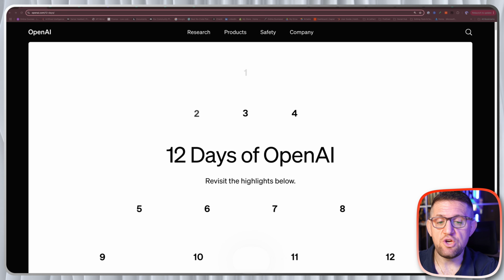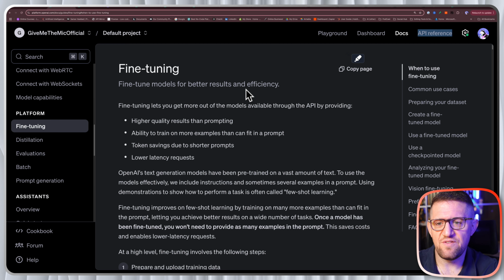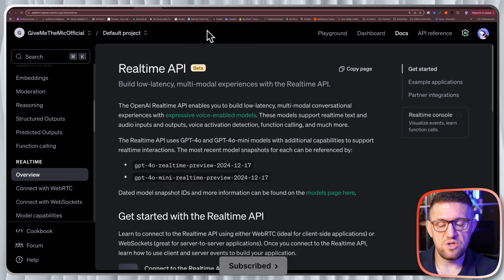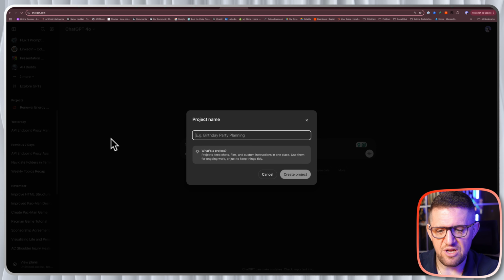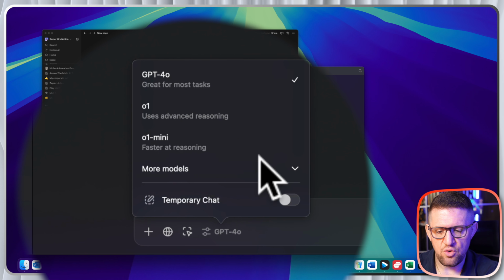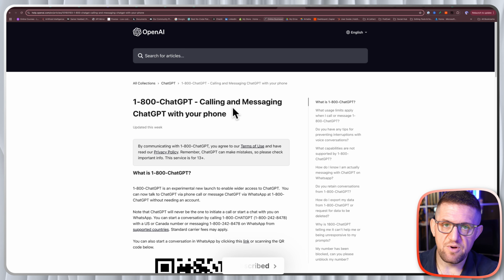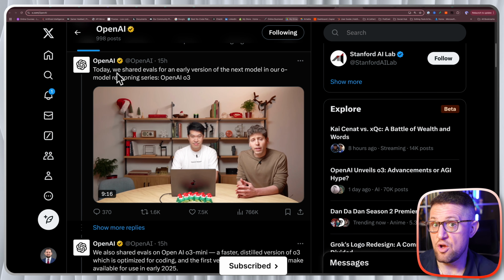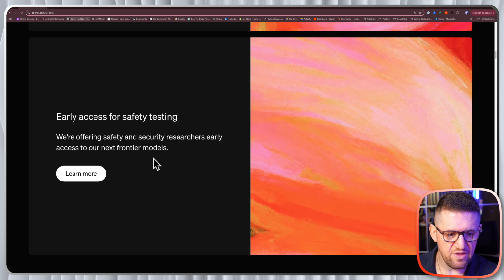OpenAI's New O3 Model & The Latest ChatGPT Updates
In this video: I break down OpenAI's latest updates, including the new O3 model for AI coding, real-time API enhancements, and ChatGPT Projects.

— CHAPTERS —
00:00 OpenAI's Latest Updates
00:52 The 12 Days of OpenAI
01:21 New Fine-Tuning Methods
04:39 ChatGPT Work with Apps Feature
06:40 How ChatGPT Projects Work
10:42 Real-Time API & SDK Updates
19:29 1-800-CHATGPT & WhatsApp Access
20:43 Introducing the O3 Model
24:40 O3 Model Coding Performance
27:11 What's Next for OpenAI?

— FILENAME —
FileName: GMTM204